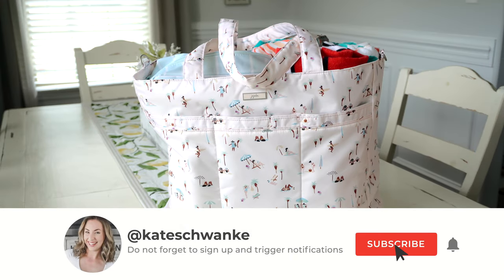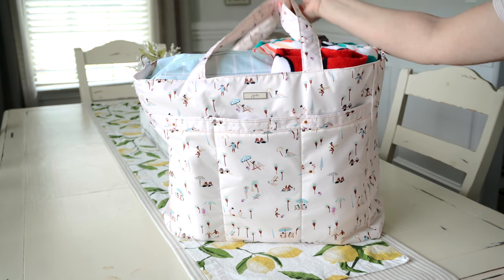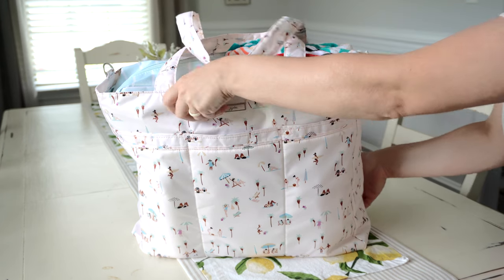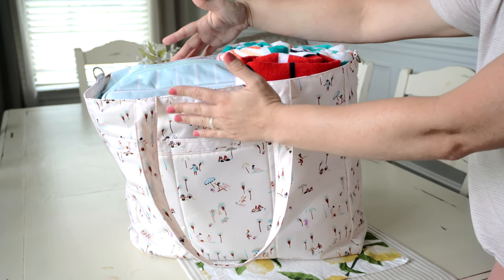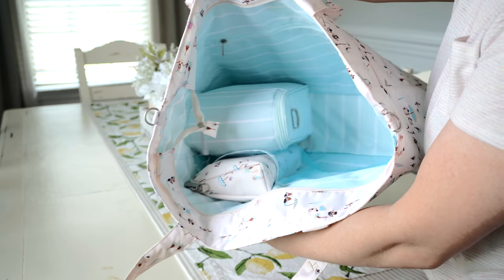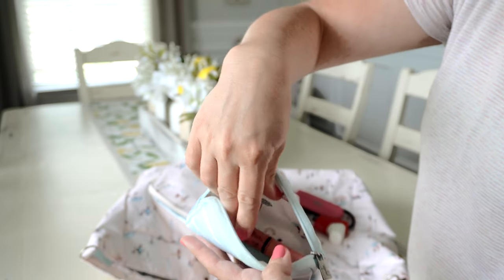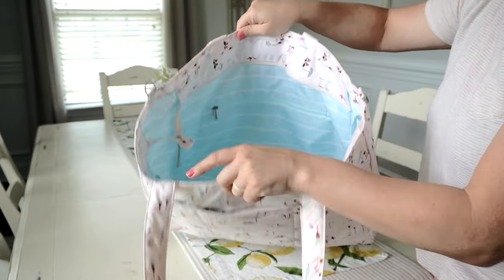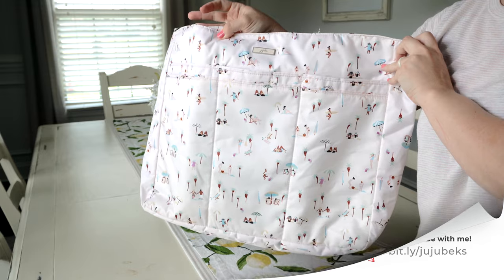JuJuBe SUPER BE Review & On The Body | Packed For the Pool or Beach!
* JuJuBe Super Be in Beach Goers Packed For the Pool | Review & On The Body! *

Hi everyone! The Super Be is PERFECT to be used as a Pool or Beach bag, but can also be used for loads of other things. It's a super versatile bag, which is why I love it and have several in my collection.

Similar Towels to the Seashell ones
Kids Goggles
Kids water wings
My favorite water bottles for kids